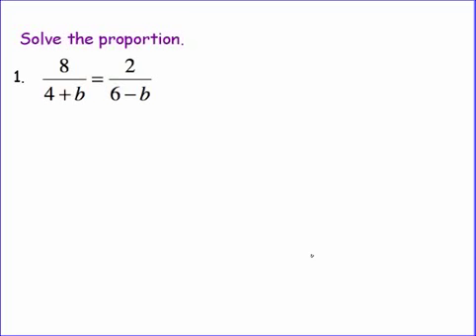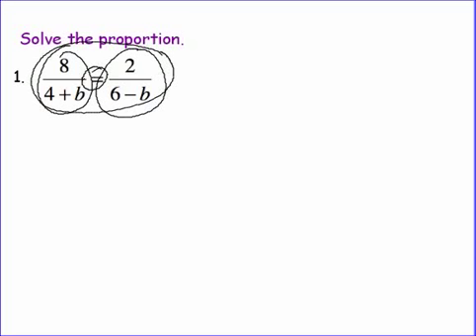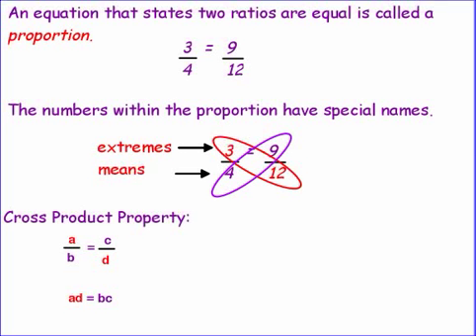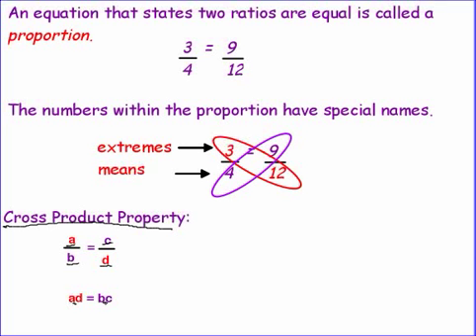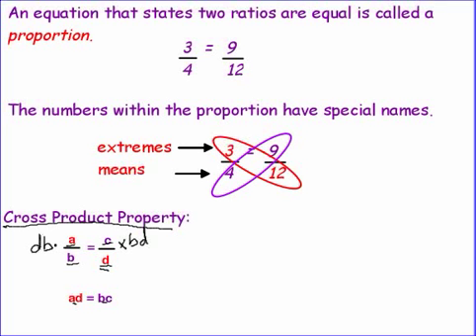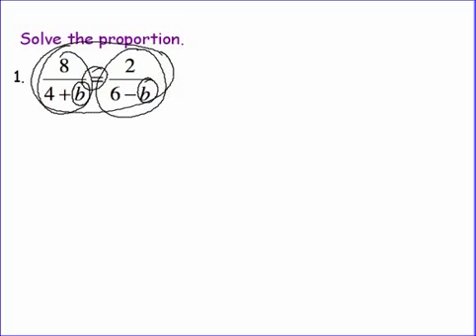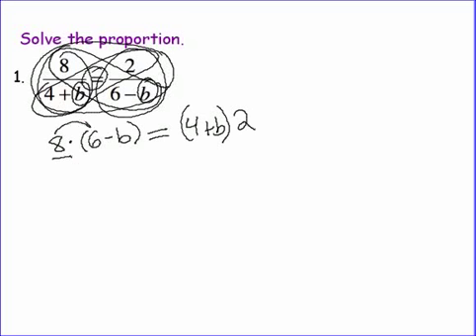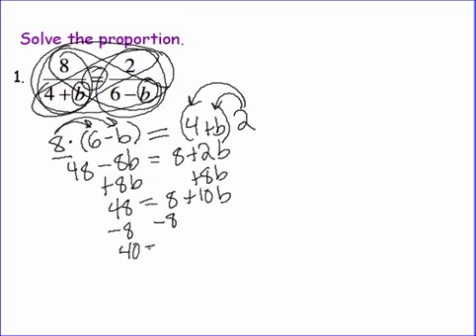Solving a Proportion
Solving a Proportion using the Cross Product Property.
Unit 7.1 Prentice Hall Geometry